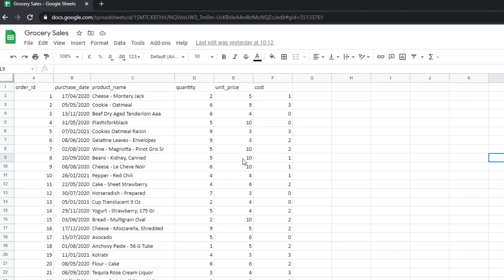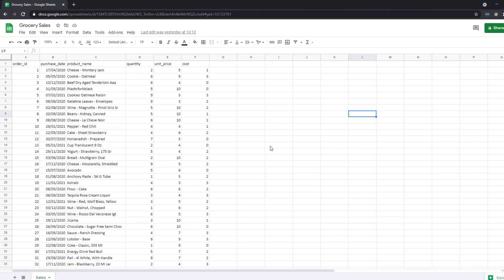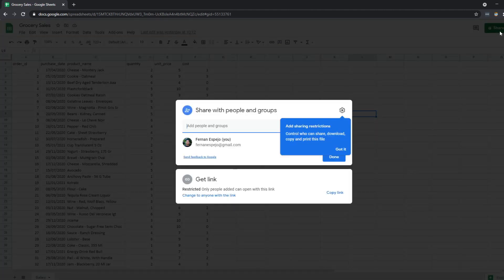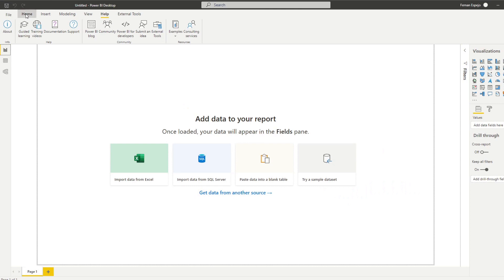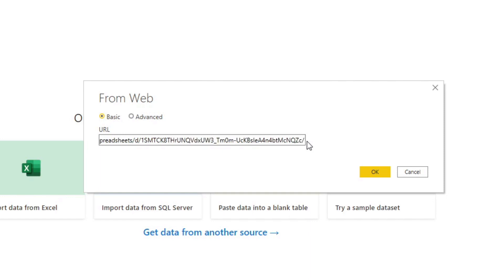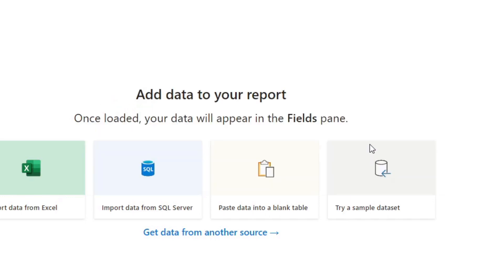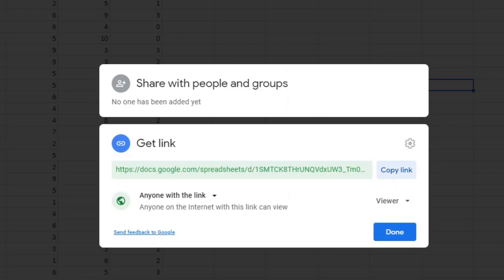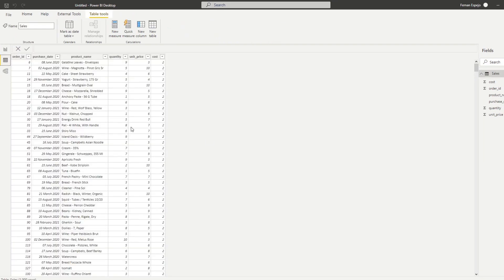Import data from Google Sheets into Power BI // Beginners Guide to Power BI in 2021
In this video we go through how easy it is to import your data from Google Sheets. I also go through a few reasons why you should start using online sources for your data, as opposed to local data sources in your machine.

Here's the little snippet you can add to your URL
/export?format=xlsx